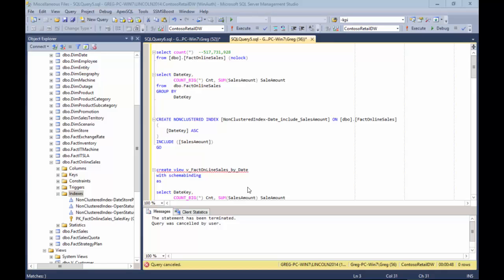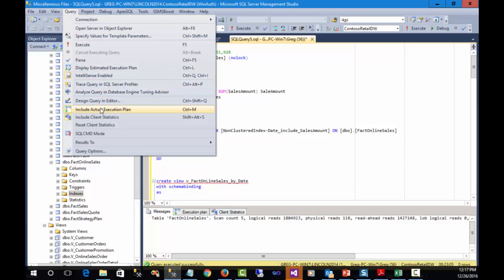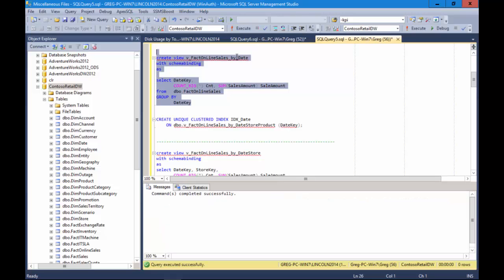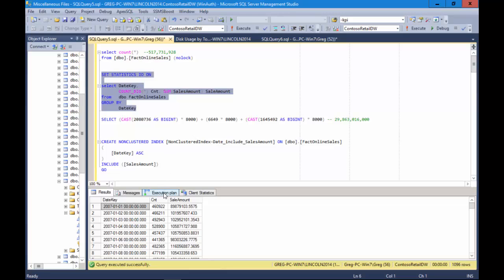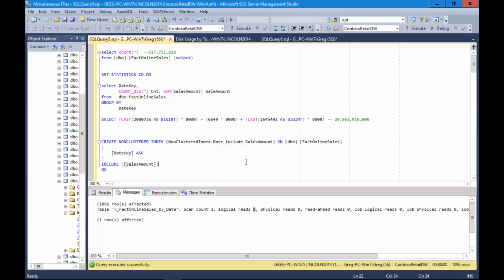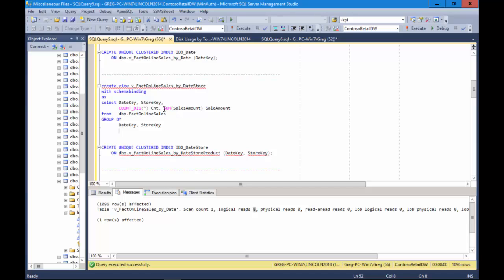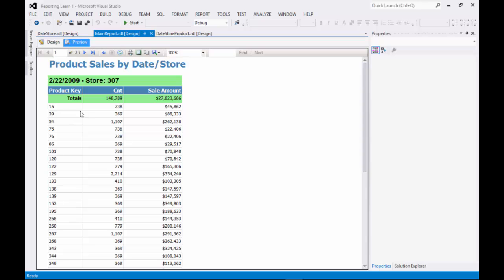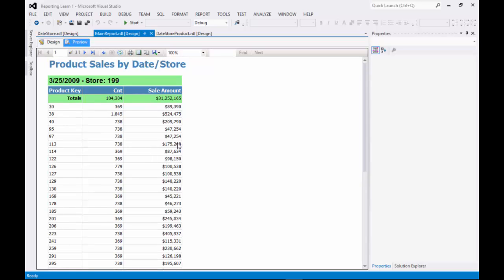Super Power Your Query with Indexed Views in SQL Server Enterprise Edition - Easy Demo!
Shows the astounding performance gains that Indexed Views can provide for you Reports in SQL Server Enterprise Edition.